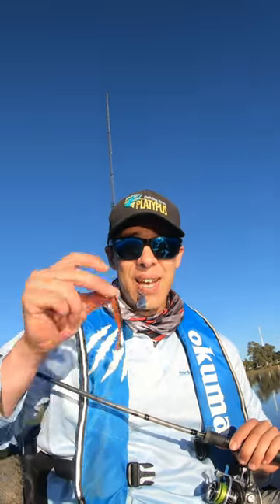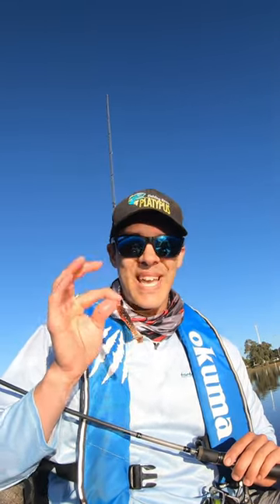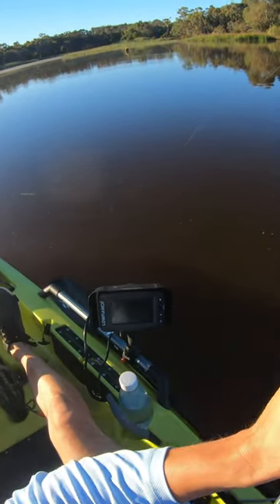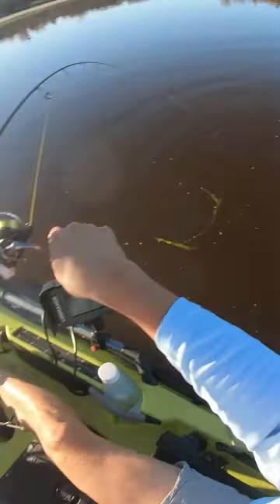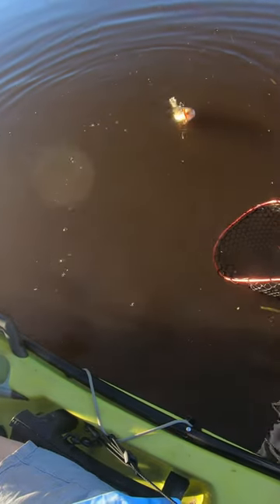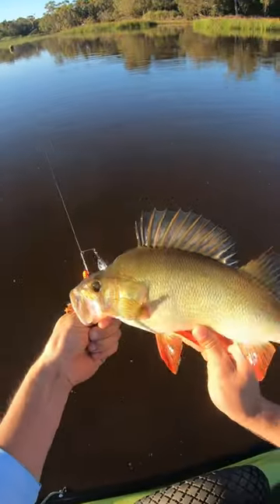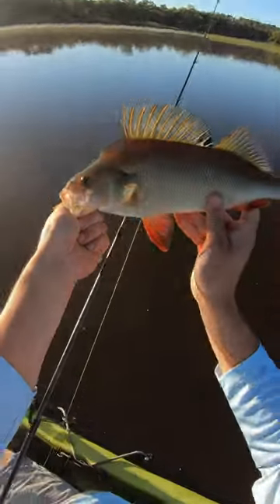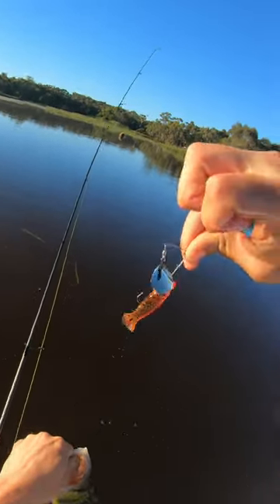Fish on! Big redfin on the ZMan Baby GOAT.